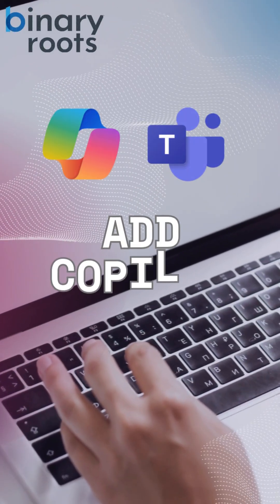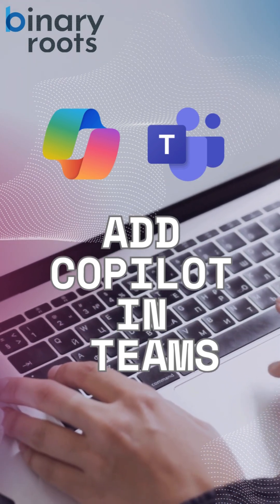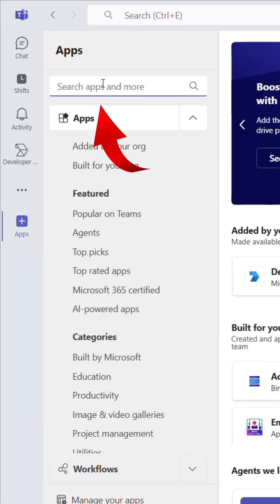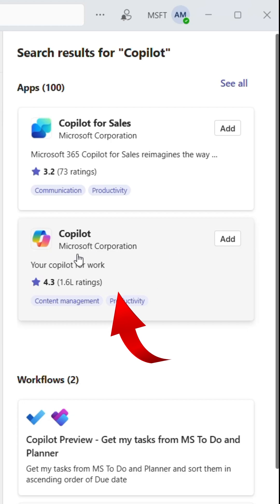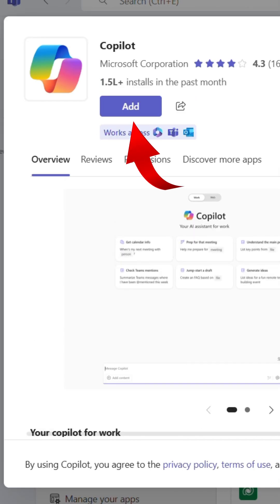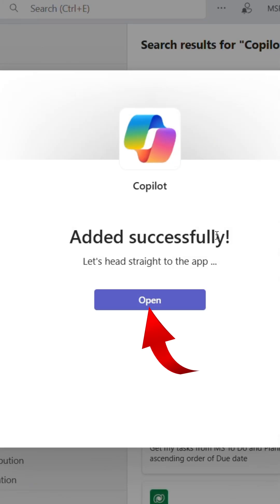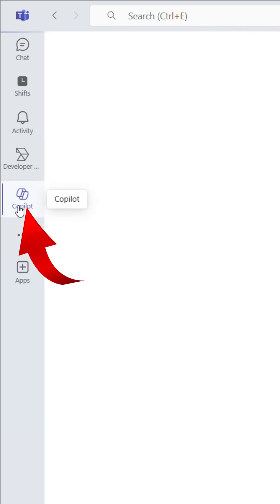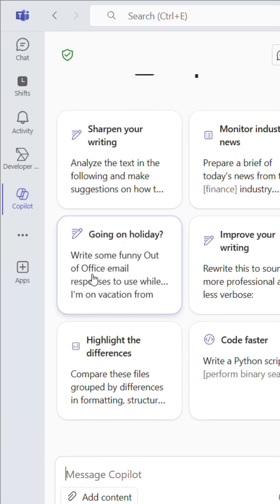Add Copilot in Teams in Minutes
Want to use Microsoft Copilot inside Teams? This step-by-step tutorial shows you exactly how to add and activate Microsoft Copilot in Microsoft Teams using your work or school account. From checking your license to launching Copilot’s chat interface — we walk you through every step.

🎯 Perfect for beginners, IT users, and professionals looking to boost productivity using Microsoft 365 AI tools.